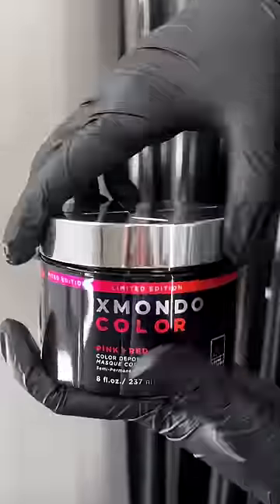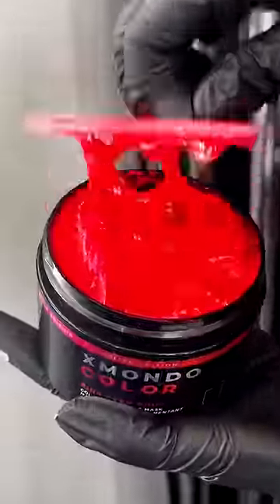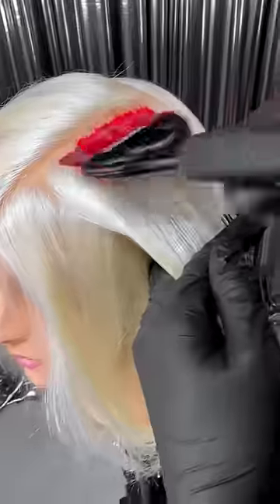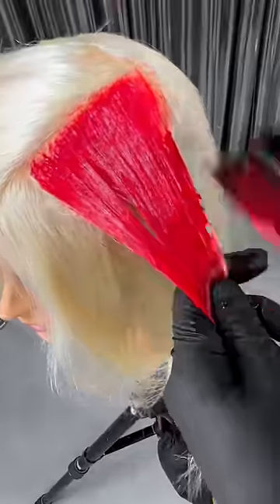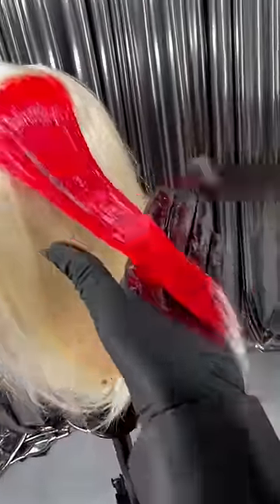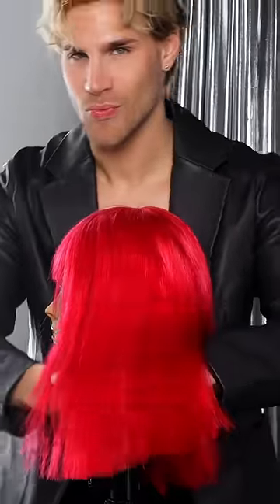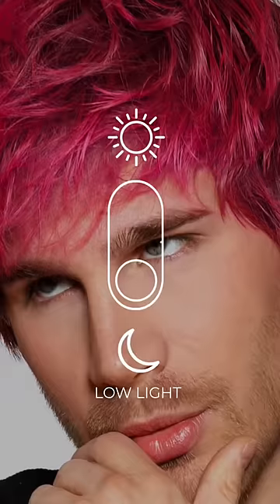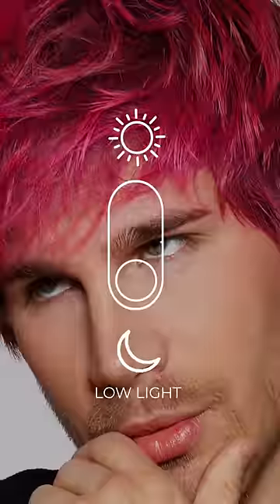This is the coolest thing ever. I made three colors that literally CHANGE in different lighting!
Hi Beautiful!